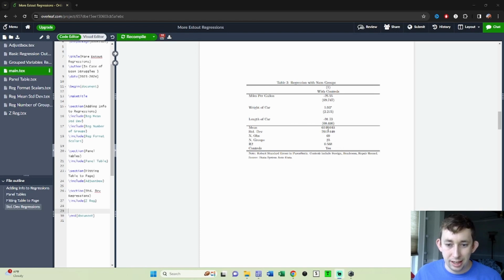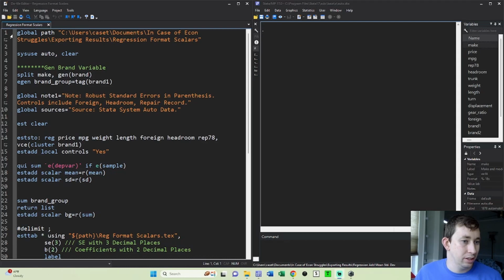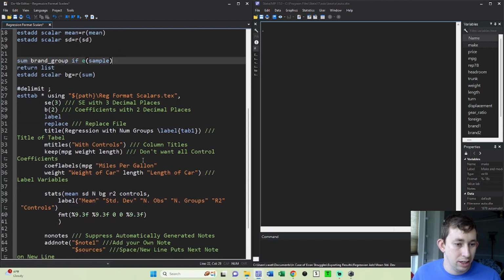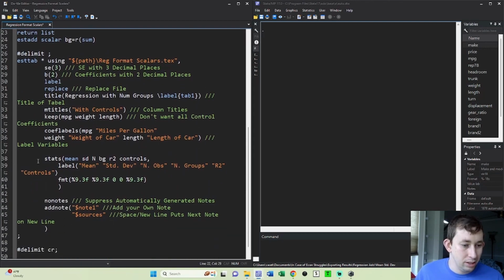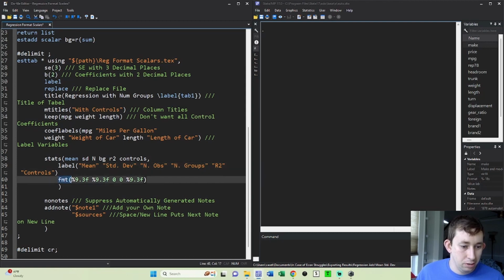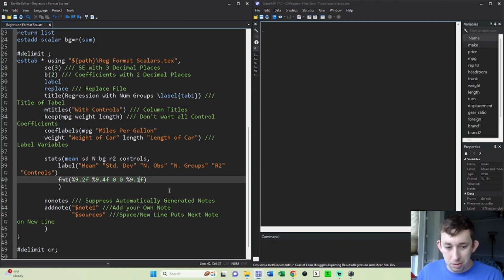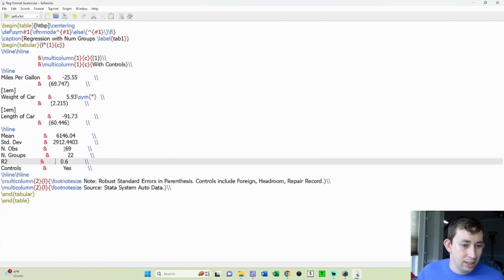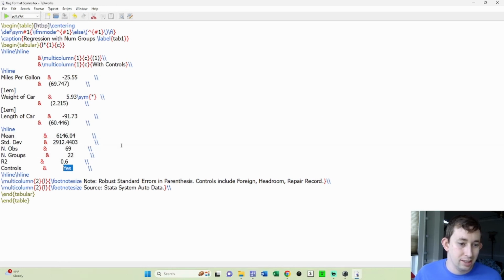Easily Label and Format Scalars in Regression Tables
Exporting Results Struggle | Easily Label and Format Scalars in Regression Tables:
In this video I show you how to easily Label and Format Scalars in your Regression Tables. I show you how to do this using an example.